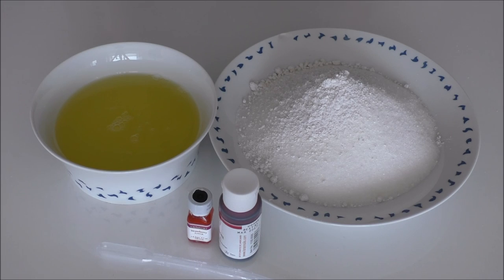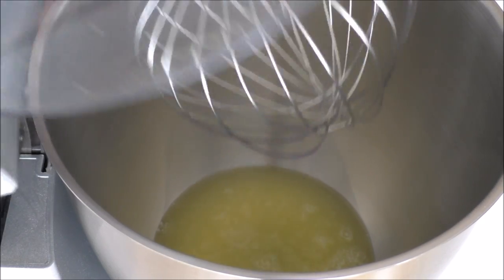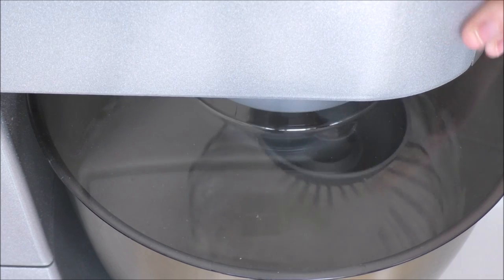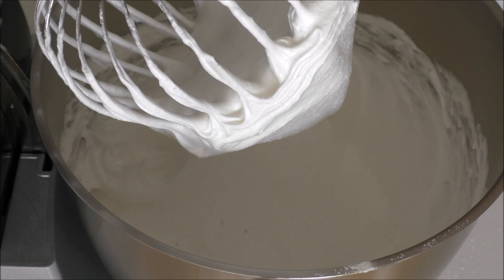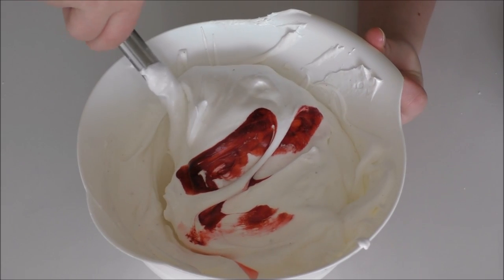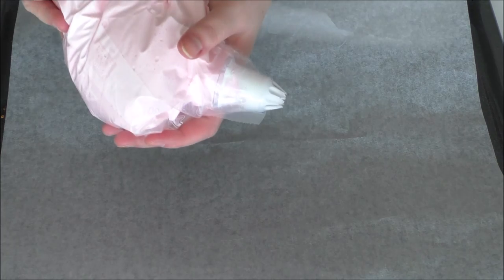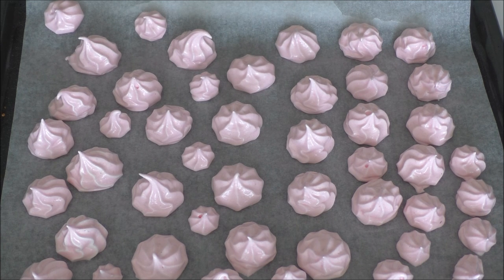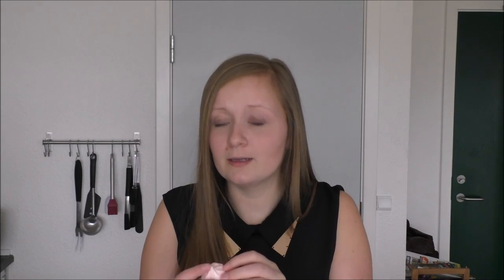How To Make Strawberry Meringue Cookies - By One Kitchen Episode 79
Easy cookies with just 4 ingredients! and one cookie is about 12 calories. Yum! This time with strawberry flavor!

You will need:
6 pasteurized egg whites
375g of sugar
3 tsp of vanilla sugar
30 drops of strawberry essens
7 drops of red food coloring

90 degrees C convection

Get the two sheets in the oven. DO NOT open the oven the first 50 minutes. When 50 minutes have gone, you must swap the sheets in the oven and let them bake for another 50 minutes.
Turn off the oven and leave the door open a tiny bit and let them cool in the oven, take them out when the sheets are not warm anymore.